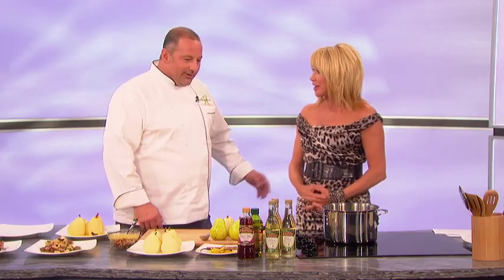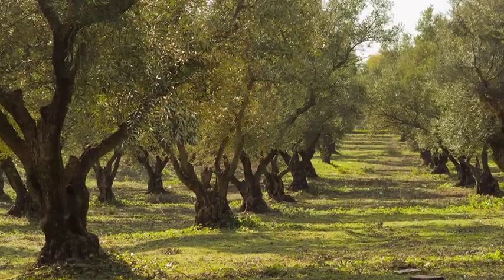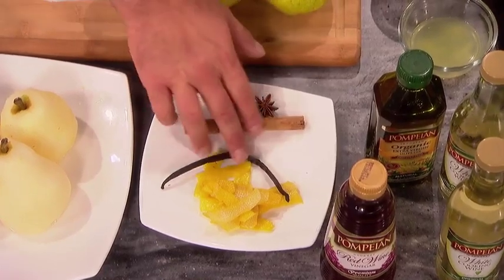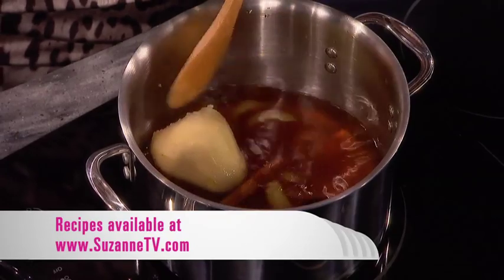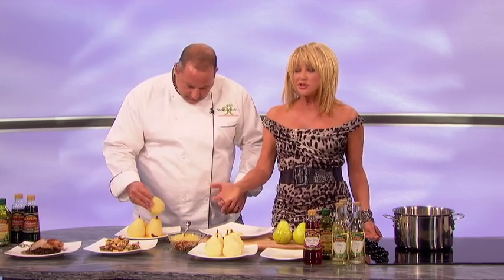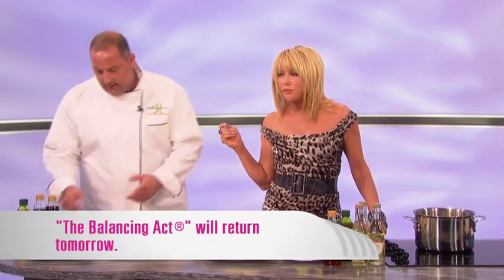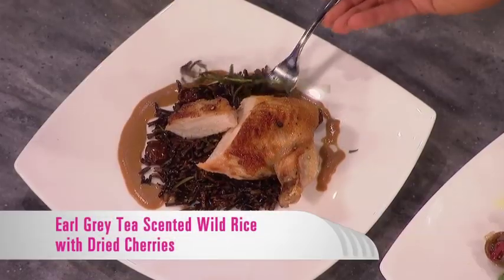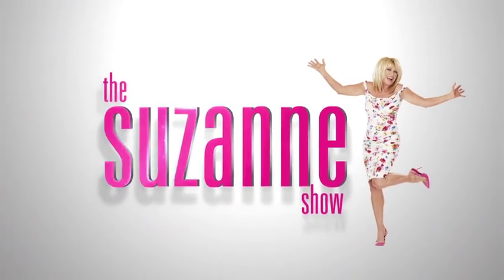The SUZANNE Show Ep. #12 (1/4): Suzanne Somers & Jerry Pellegrino Prepare Three Unique Recipes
Join us each week for exciting discussions on everything from health and wellness to beauty and style, relationships, cooking, entertainment and more... no topic is off limits! The SUZANNE Show will spice up your morning with ways you can live a healthy, full and ageless life!